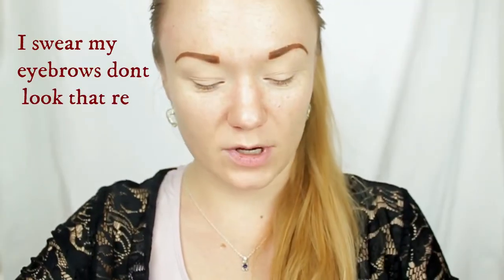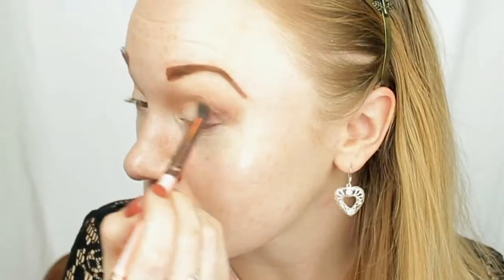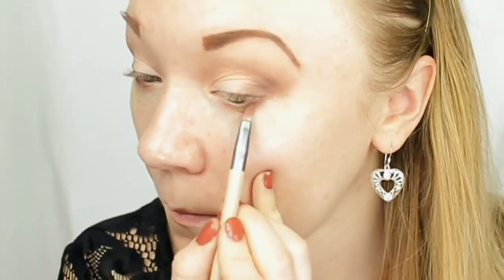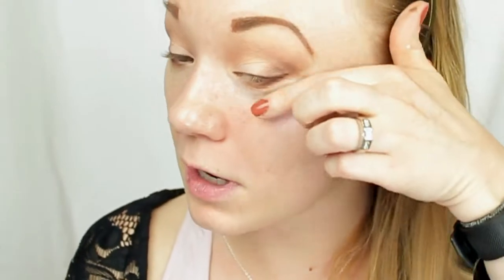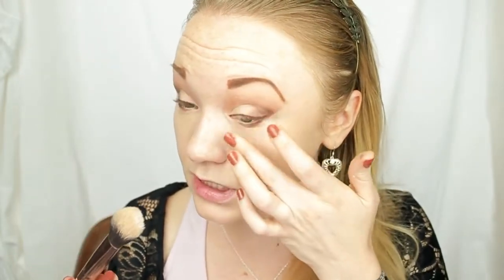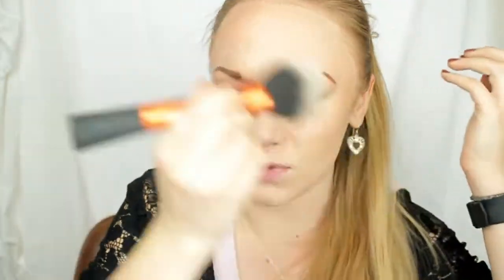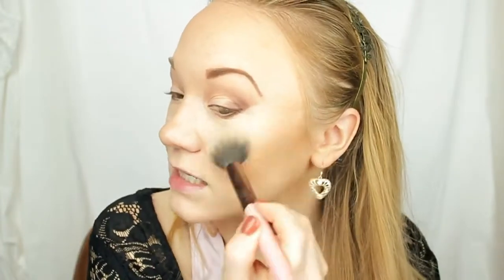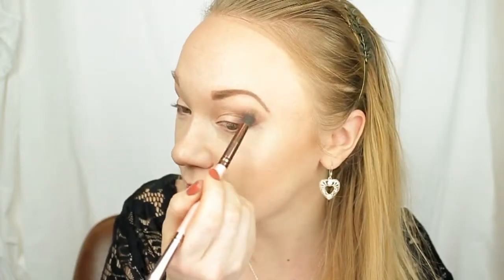Natural Everyday Makeup Look (for Subscriber: Keanna)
Hey All!
I created this look for one of my friends and followers! She wanted a natural look she could wear to school that was more than just mascara and foundation. So I hope this helps you!

Get this eye shadow palette here, or on elf's website, or at your local walmart!

Studio e.l.f. Mad For Matte palette: